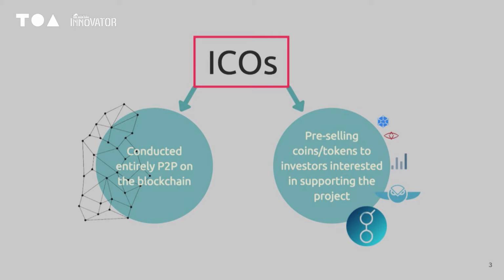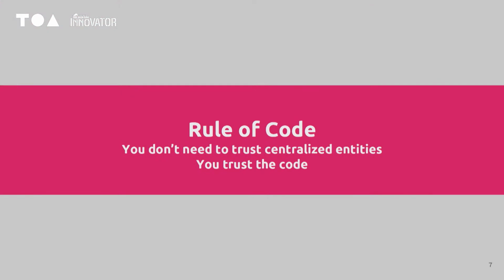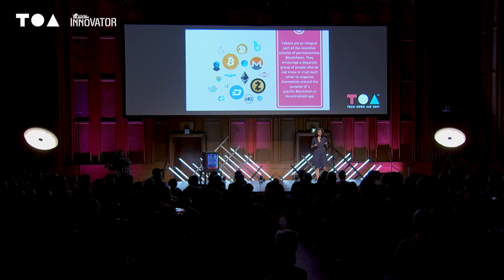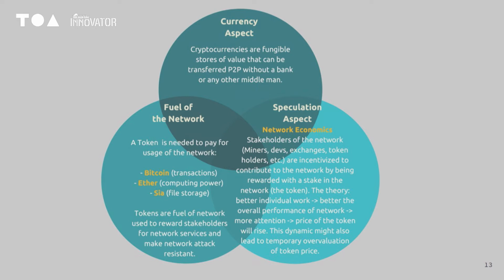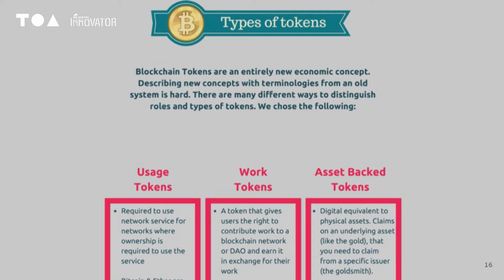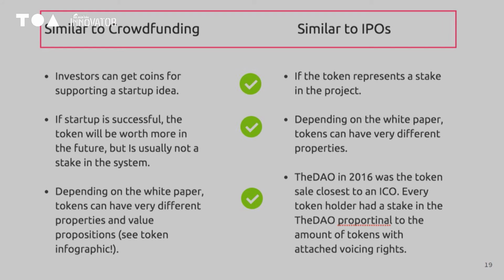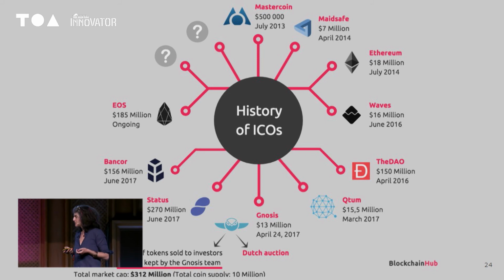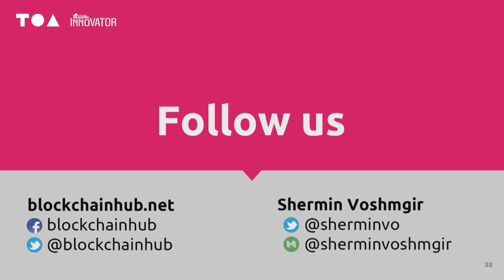New Kids On The Blockchain - How to Evaluate an ICO - Shermin Voshmgir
Blockchain and distributed ledger technologies are getting a lot of attention, and more and more investors are considering sinking capital into initial coin offerings (ICOs). But what exactly is an ICO and who are these new kids on the blockchain? And with the sphere ripe with betas, untested network effects and how can we distinguish the flashy from the real deal?

Shermin Voshmgir - Founder, Blockchain Hub

Tech Open Air is Europe’s leading technology and innovation festival. Our mission is to connect, engage and inspire through transformative discourse, knowledge exchange and collaboration.